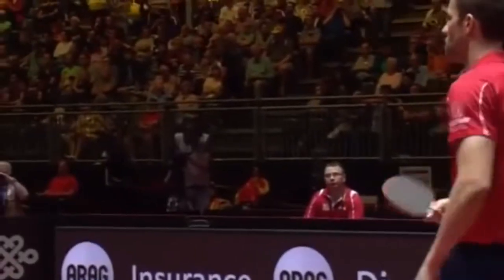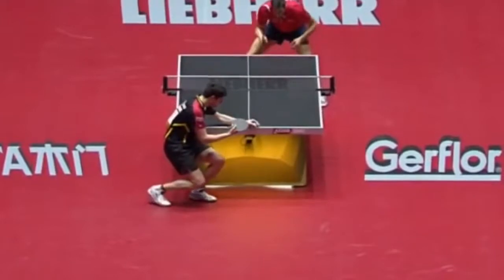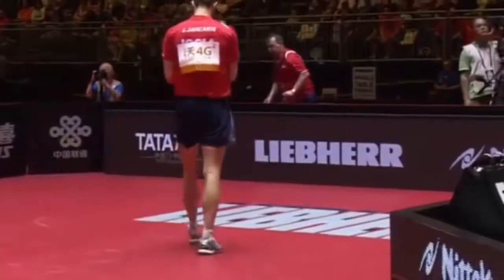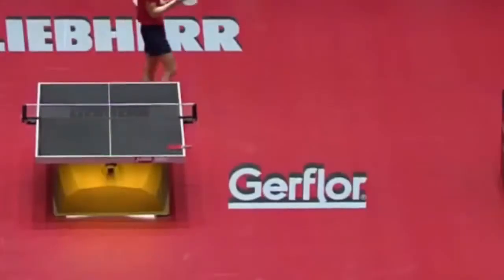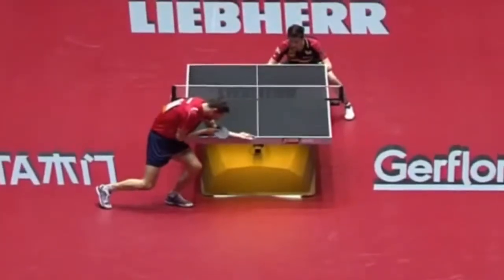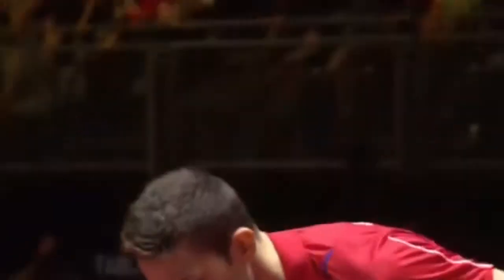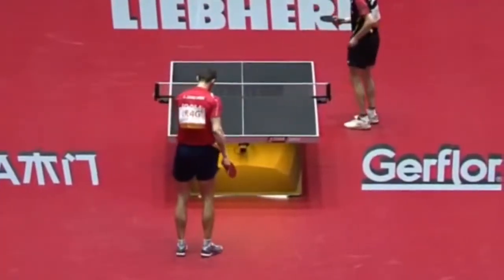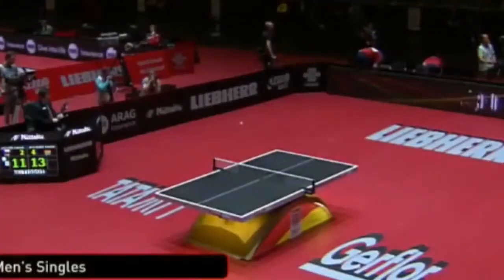OVTCHAROV Dimitrij vs JANCARIK Lubomir | MS | World Championships 2017